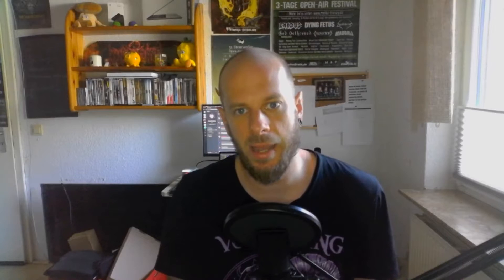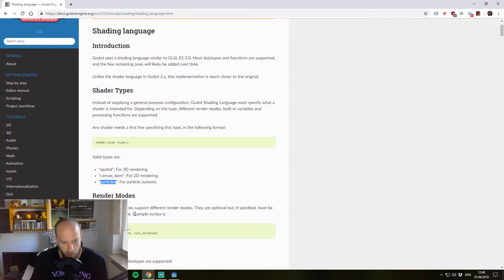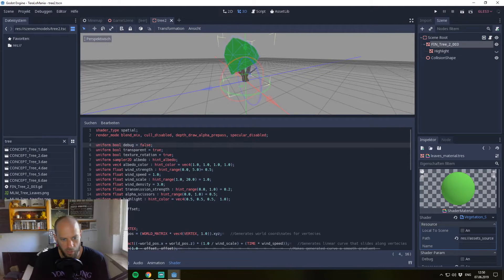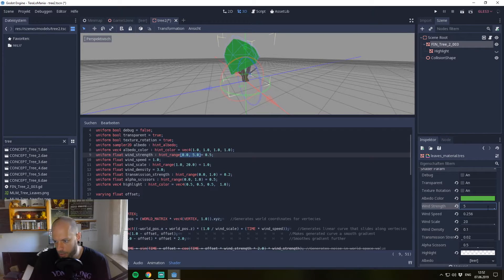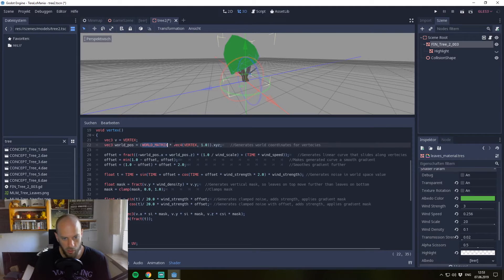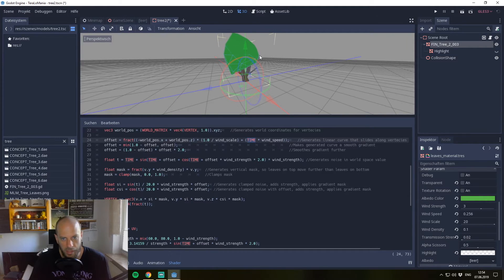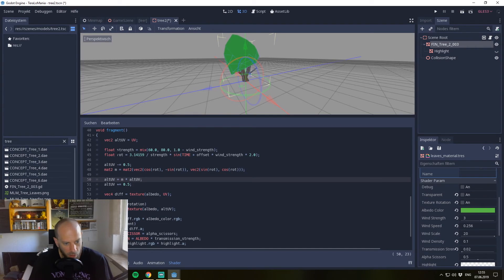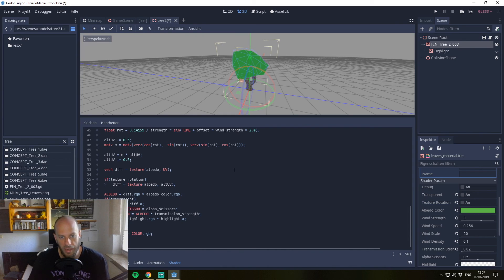Wind shader in Godot Tutorial - Use it for low poly trees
To cover this shader was a wish from the last Tutorial video.

As usual while creating your game you always pick up some skills or searching for ways how to achieve something. I always gather some topics, where I had some troubles or issues and create Tutorials out of them. I would love to create more helpful videos for other indie developers and help that Godot becomes more popular, because I think Godot is one of the best Engines to use!

Please let me know if you like my Tutorials and if you would like to see a special topics covered.